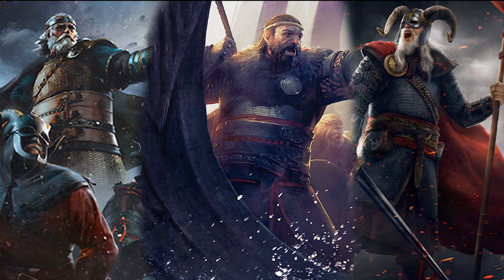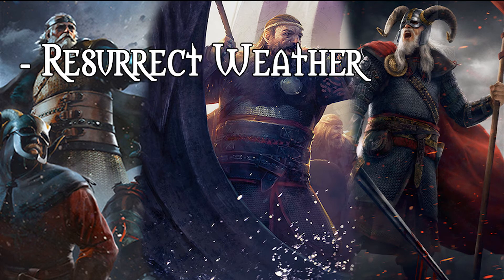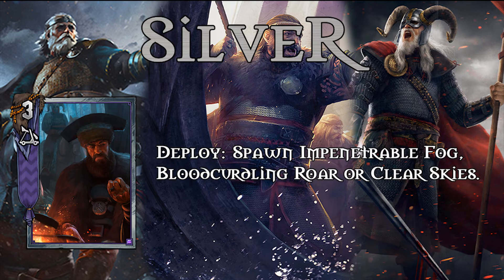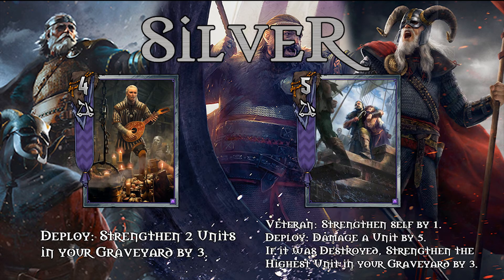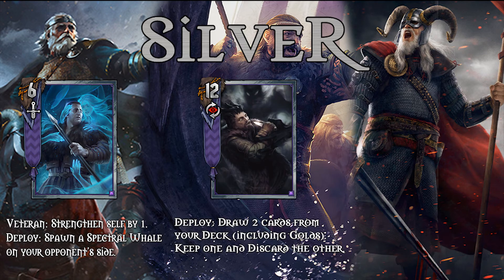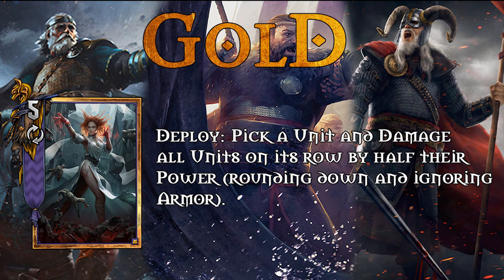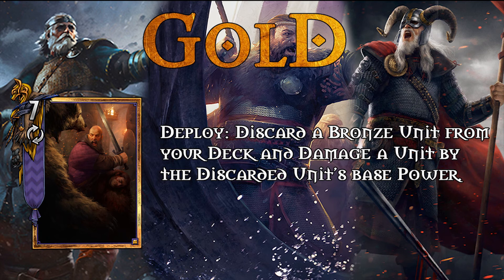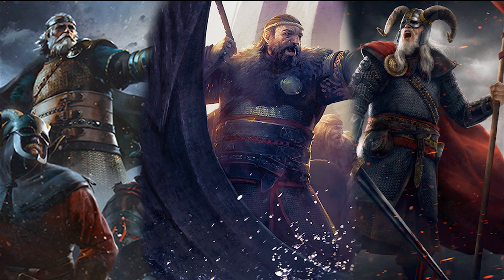[GW] Skellige Crafting Guide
In the new patch, Queensguard will get nerfed so going for discard won't be as good anymore, however, Control Skellige together with Resurrect Skellige will still be very good!

★ Good Gaming: Where amateurs become pros! ★